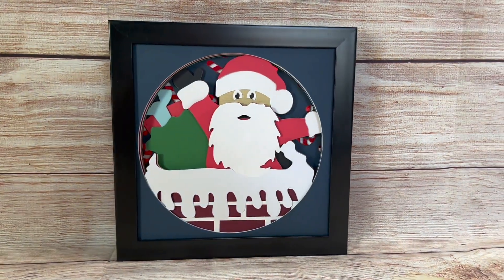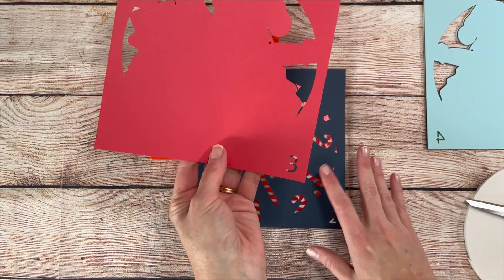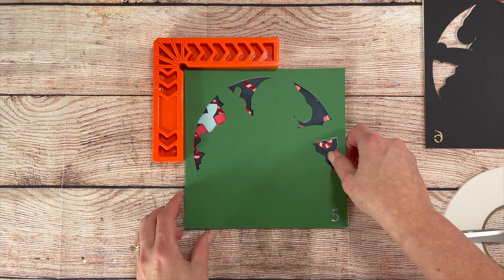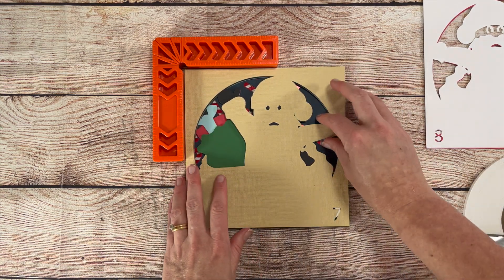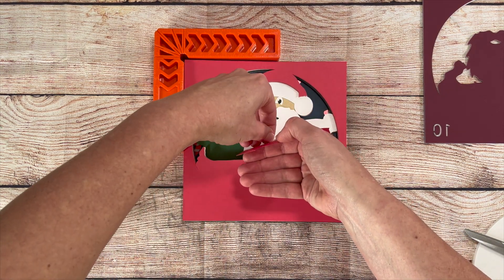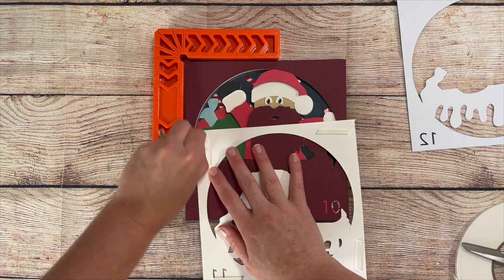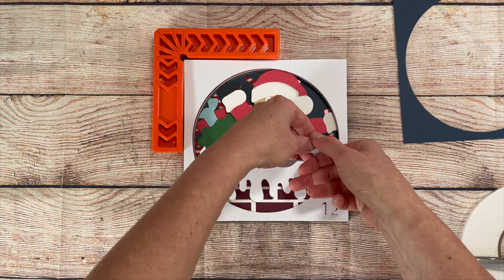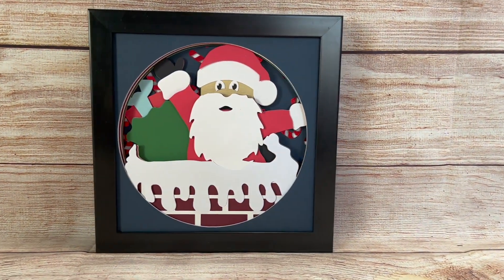Santa Svg Shadow Box, Santa In Chimney 3D Layered Shadowbox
Decorate your home with a bit of Santa-inspired ingenuity! This jolly 3D Shadow Box features St. Nick peeking out of his chimney, with a sack of gifts and some candy canes nearby. Easy to assemble and endlessly delightful, it’s the perfect way to bring festive joy to your loved ones!

I've designed this adorable 3D craft for you to make, all using just cardstock and glue, of course, a shadow box frame helps to tie it all in together.

* Santa In Chimney Shadow Box Paper Craft File in SVG for most cutters and DXF for Silhouette Studio Basic Edition

* Shadow Box
* Foam Adhesive Tape
* Tacky Glue
* Glue Pen
*90° corner tool
* Cutting machine (I love my Silhouette Cameo 4, but Cricut is great too! I've been a Silhouette Girl from the beginning!)
* Cutting Mat (I like a light grip)

Designed and assembled by Crafty Mama Studios